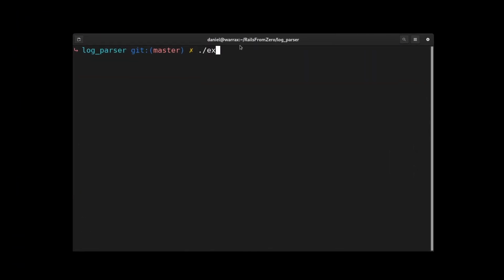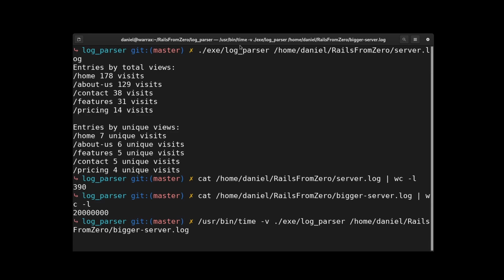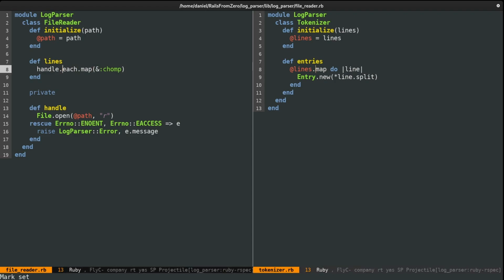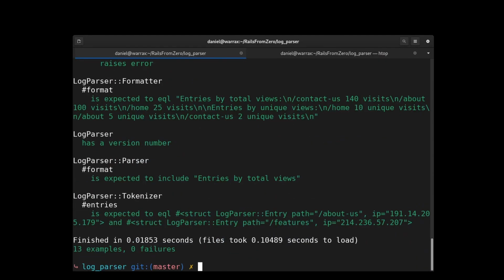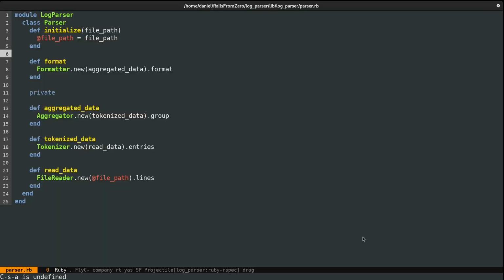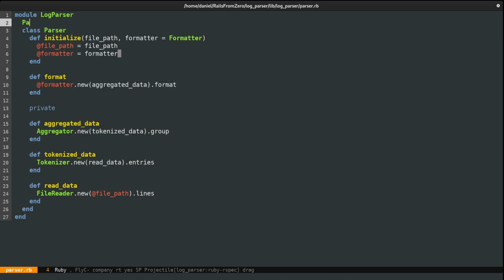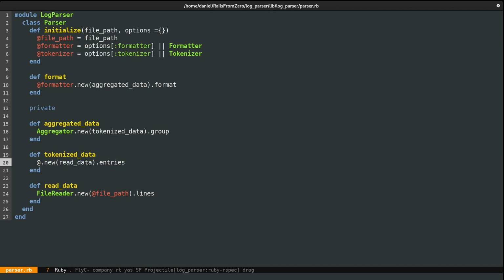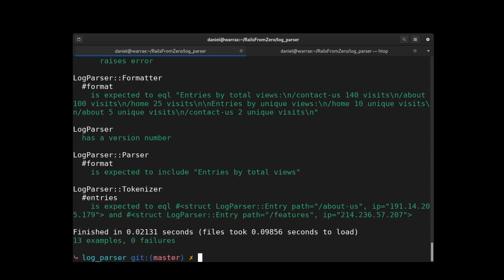How to build a log parser in ruby using TDD - part 4 - improving memory usage and making extensions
Today we'll make our parser use less memory on bigger files, then in the second half we'll make a few changes that will allow developers using this library to extend the code without having to monkey patch any files.

You don't need to have watched the previous parts to understand what's going on.

-= Relevant links =-

-= Chapters =-

0:00 Measuring memory usage
2:10 Passing data between classes using an enumerator
4:36 Extending the code by using dependency injection